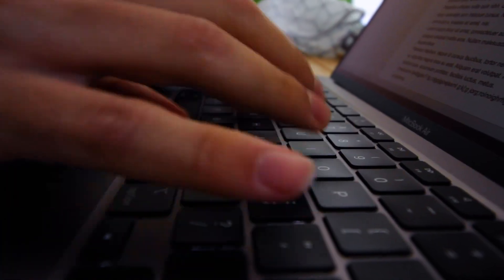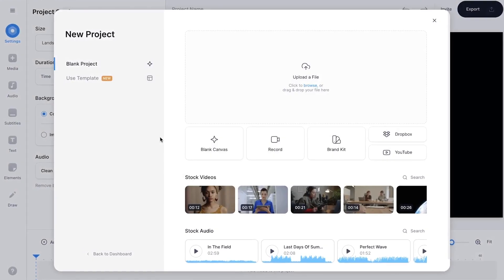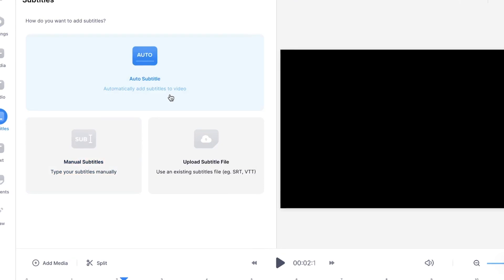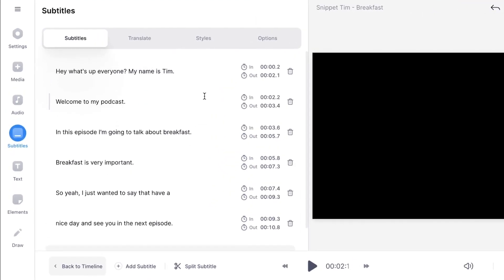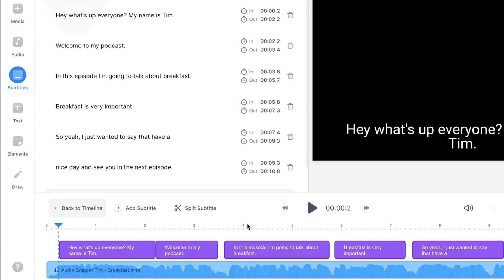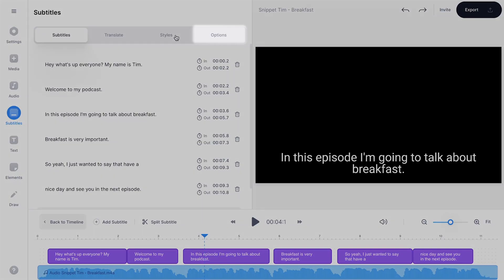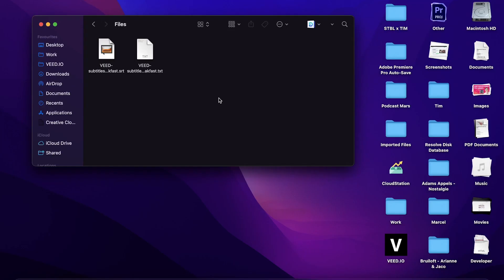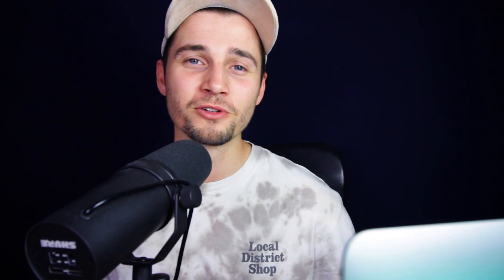How to Transcribe Audio in 2 minutes! ⏱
In this video, you'll learn how to transcribe audio files to text. VEED's editor comes with a built-in transcription tool that automatically converts audio to text in minutes!

It's very convenient and easy-to-use. To transcribe audio to text, all you need to do is upload your audio file into the editor, head over to Subtitles in the left menu, select Auto Subtitle (to auto transcribe), select the language spoken in the chosen audio file, click on Create Subtitles... and there you go!

After that, you'll have the choice to further edit the audio transcription. For instance, you can edit the text, add/remove subtitle or text boxes and edit the timing (if synced subtitles are relevant for you).

Once you're satisfied, feel free to download the transcription as a TXT, VTT or SRT file. You'll find it in your Downloads folder.

The transcribing tool supports over 100 languages, such as English (e.g. UK, US), Spanish, German, Chinese, Italian, French, German, Hindi, Arabic, Portuguese, Dutch, and many more!

So, feel free to transcribe audio to text for yourself through the link above! 🎉

🚀 How to use VEED's Audio to Text Converter:

00:00 Transcribe audio to text - Intro
00:08 Head over to VEED's automatic transcription tool
00:14 How to import your audio file
00:30 How to auto transcribe audio
00:52 How to edit transcriptions
01:27 How to download transcriptions (SRT, TXT or VTT file)
01:58 How to create an audiogram - Outro

Tim & VEED.IO